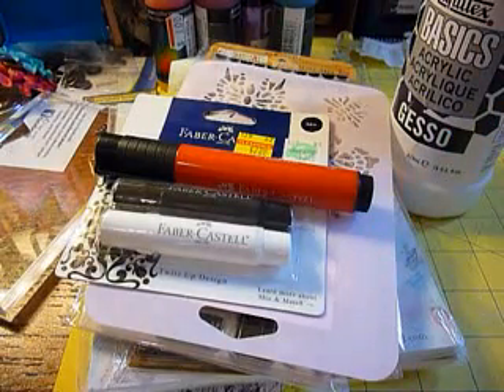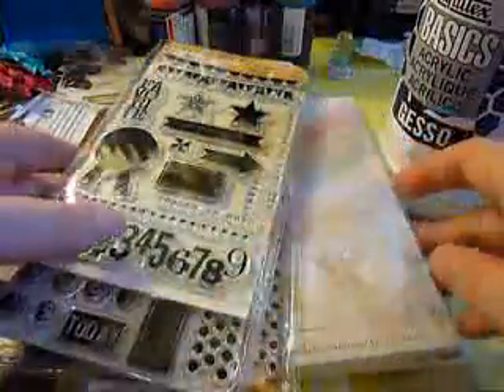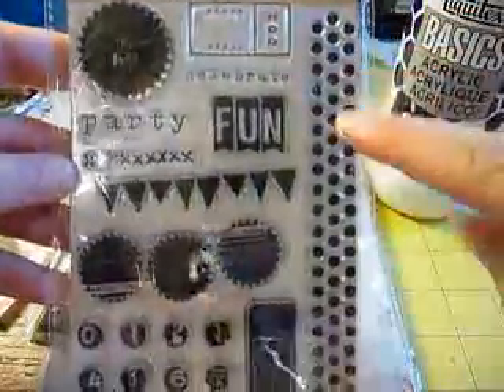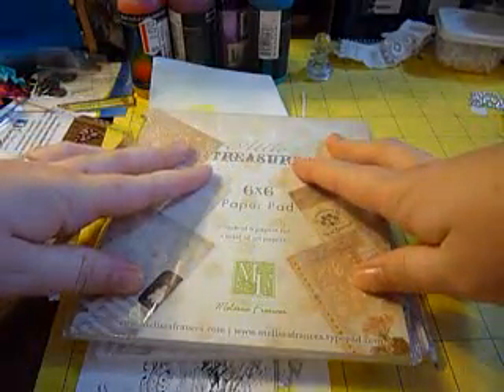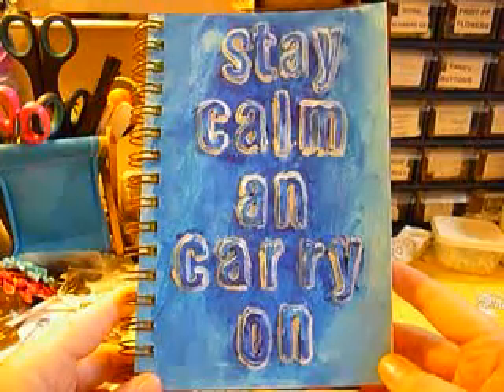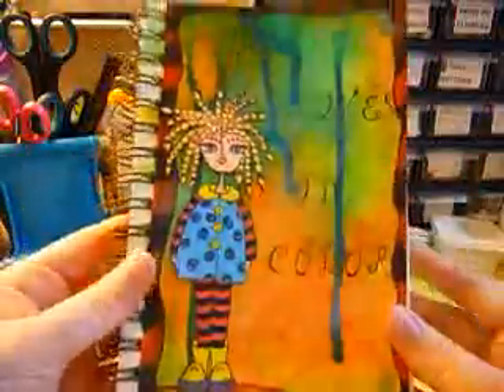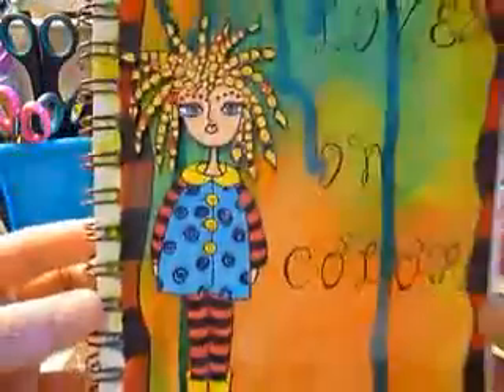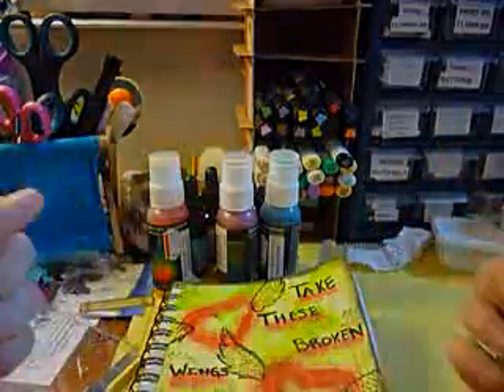Small Haul and Project Share!!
I am so addicted that I need to do another vid to show the new pages in my journal!! :)